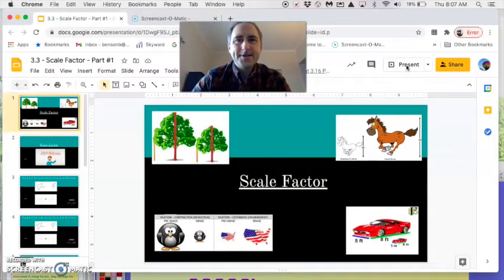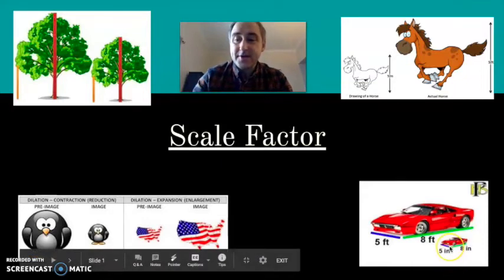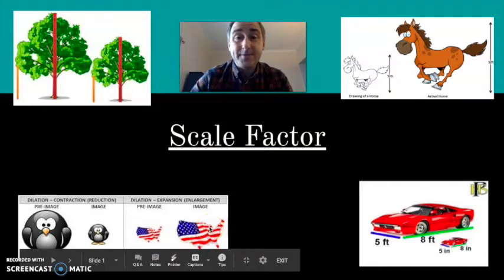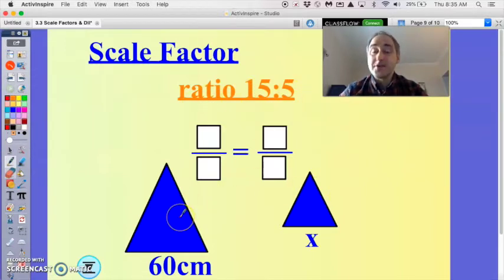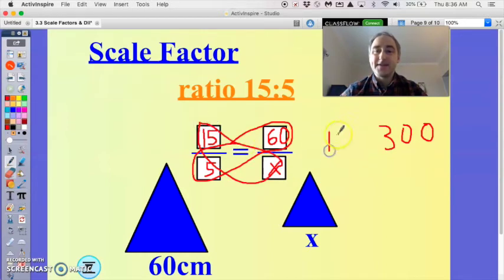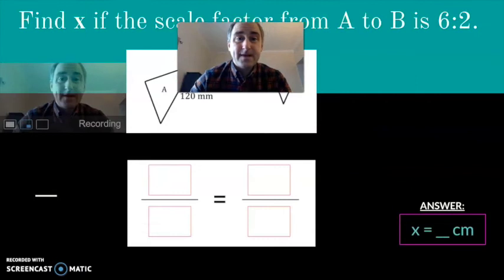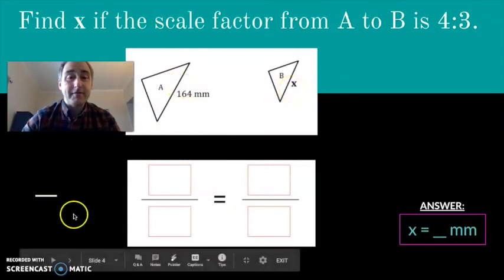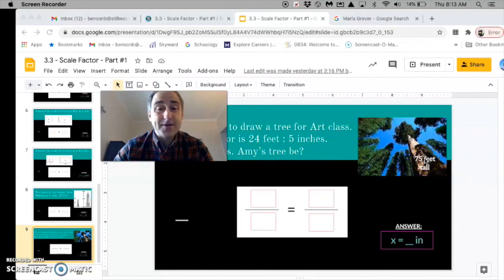3.3 Scale Factor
Using Ratios to calculate a missing length given a ratio.  Remember these images are proportional.